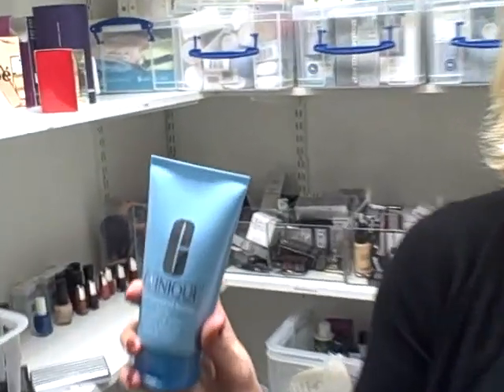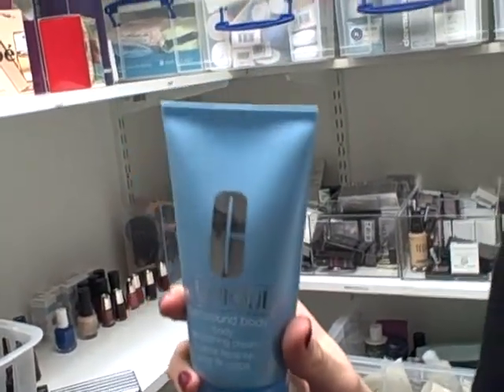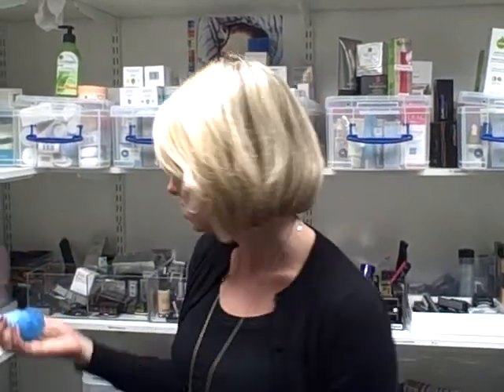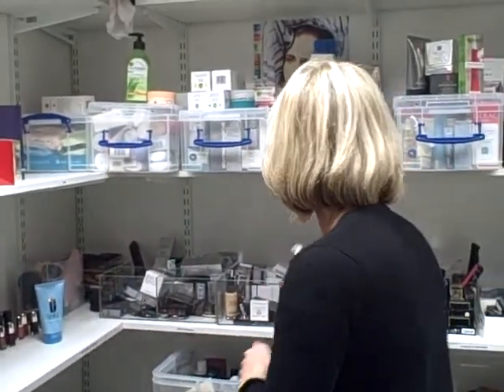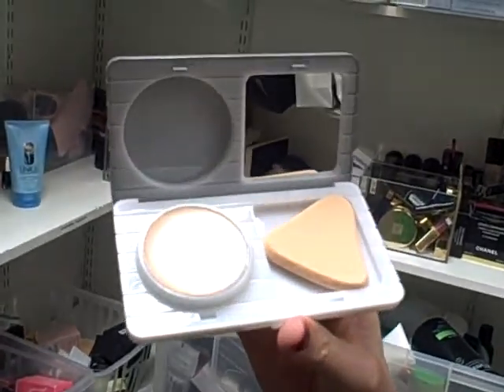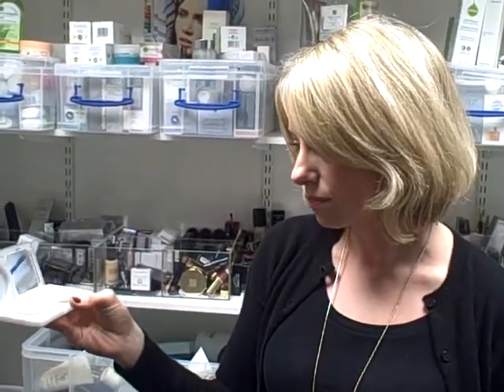Dispatches from the Beauty Cupboard| Grazia UK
Grazia's Beauty Intern Katie Selby talks through the hottest products to hit the shelves